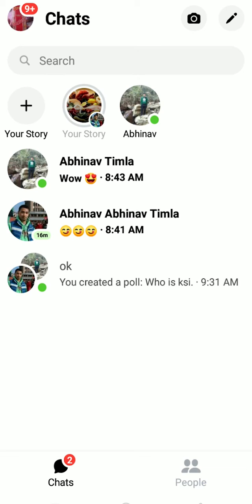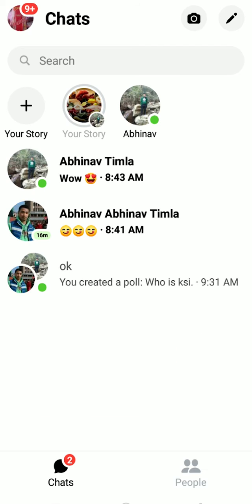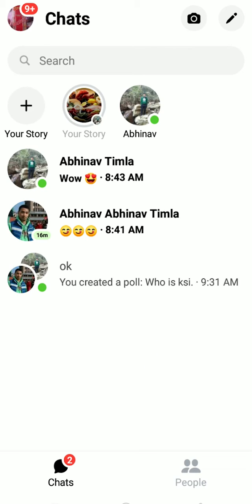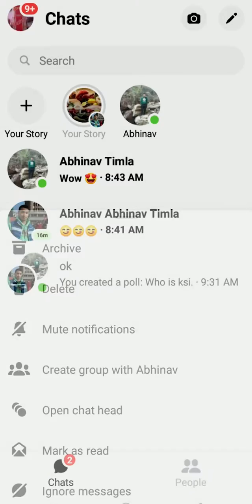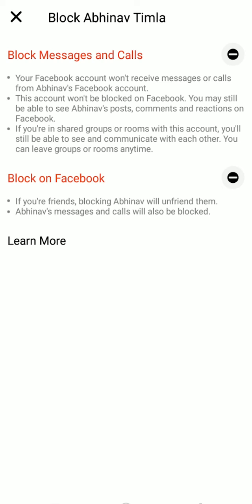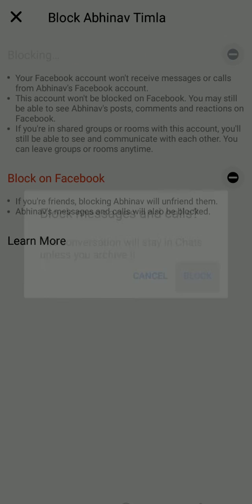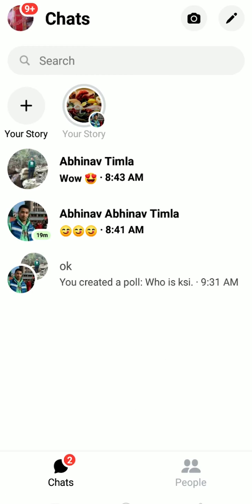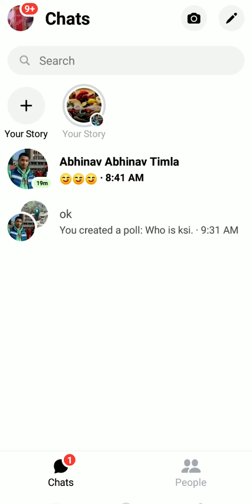How to Delete /Remove Someone From Messenger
This YouTube video guides you through step by step process on how you can remove some one from messenger. Just follow some simple steps.
To remove some one from messenger follow the given steps:
1: Open Messenger on your mobile device
2: Tap on person and hold on until some thing pops up.
3: Tap on block
4: Tap on block message and calls
5: Tap on block on Facebook
Once you block, no one can message you and gets removed from Messenger.